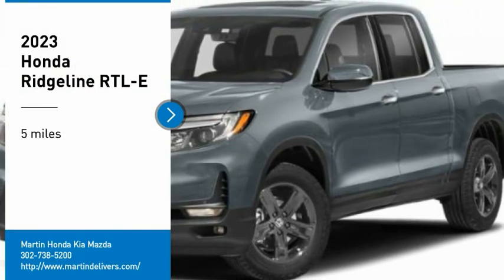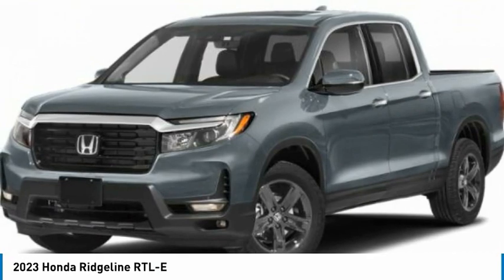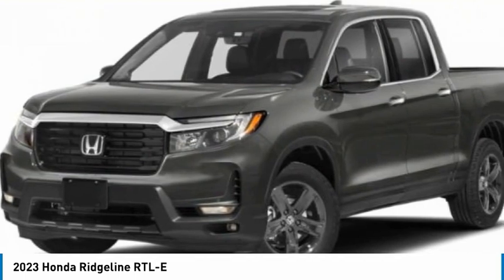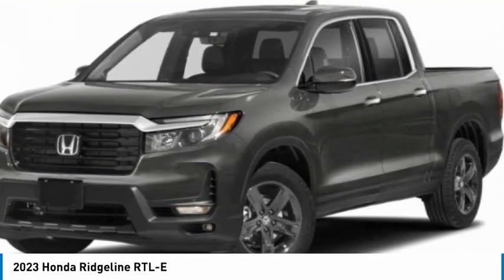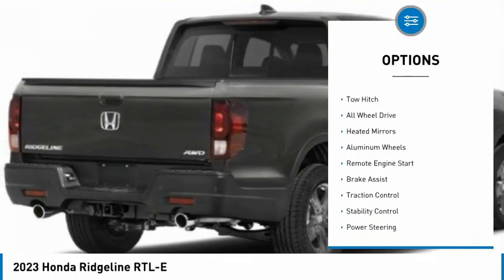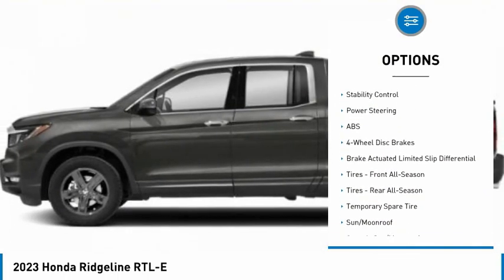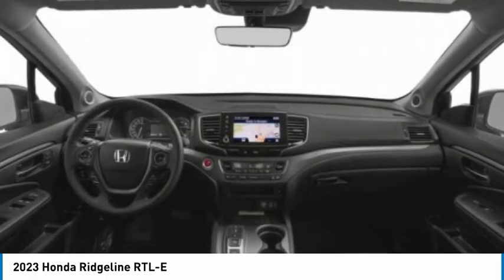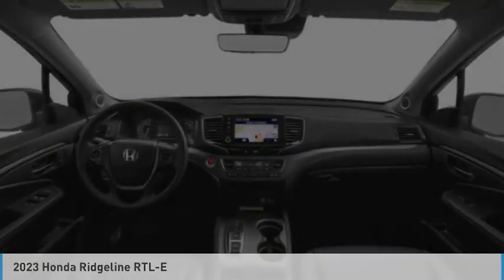2023 Honda Ridgeline Martin Honda Kia Mazda H233080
2023 Honda Ridgeline RTL-E

Looking for the right crew cab pickup? Today could be your lucky day. this 2023 Honda Ridgeline could be yours.